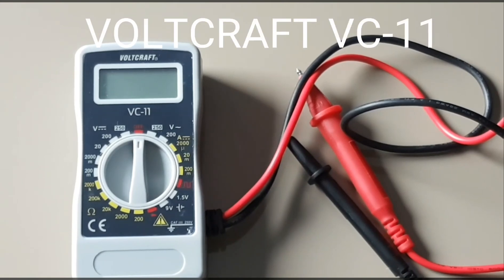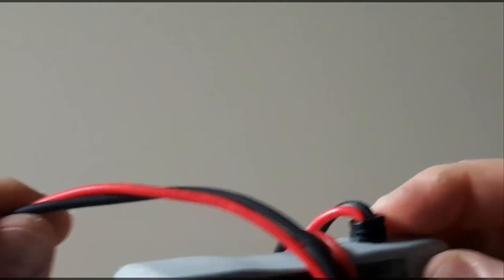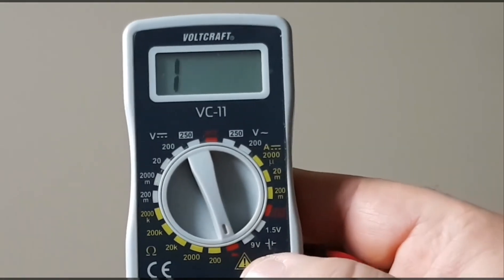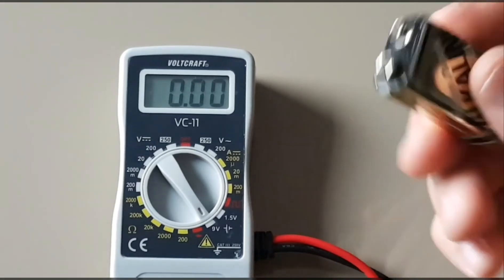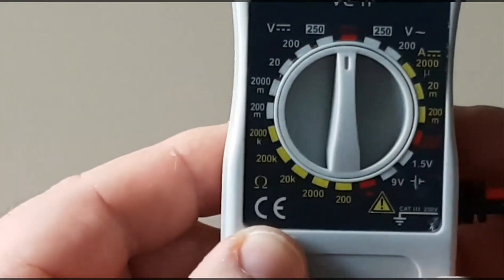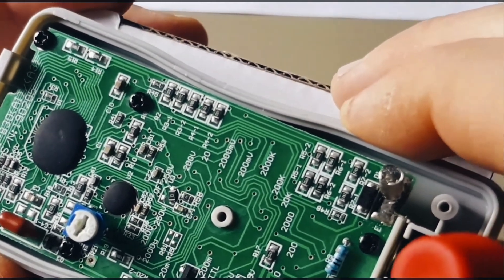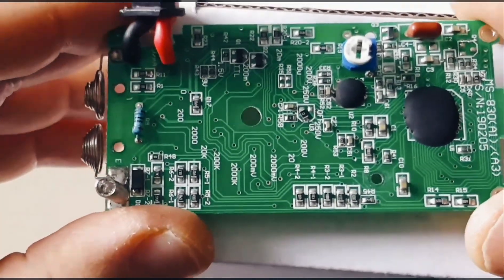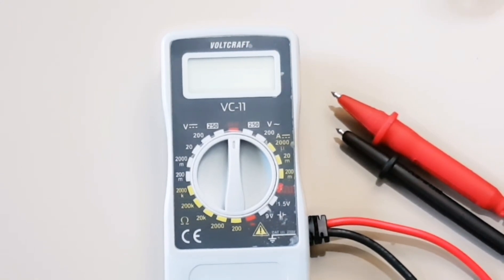VOLTCRAFT VC-11 Multimeter Review & Teardown!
VC-11 is a small DMM that can go anywhere without taking up alot of space. See why it garnishes 3.5/5 STARS! Full Review!